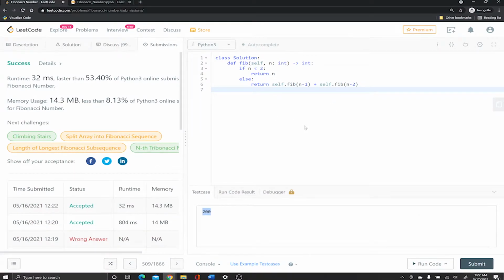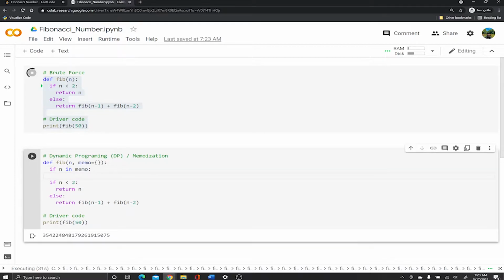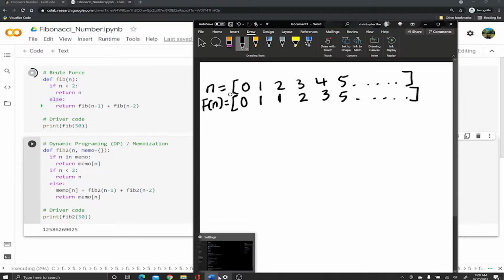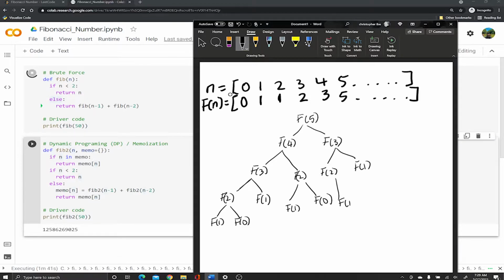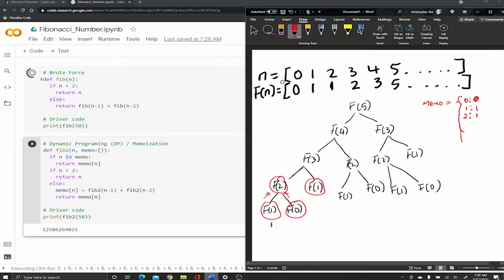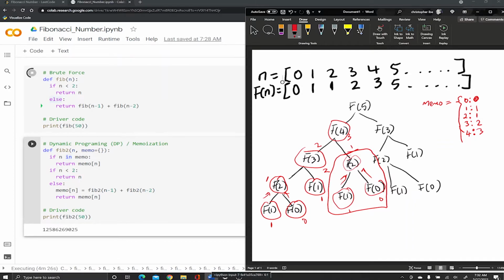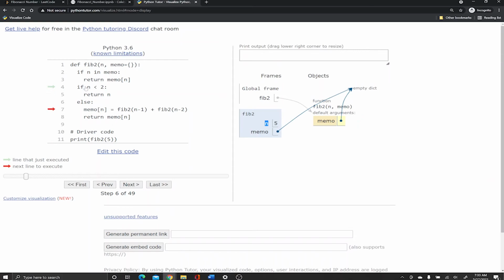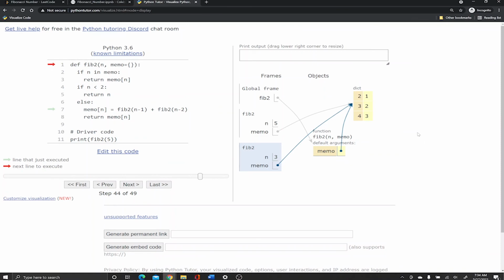Dynamic Programing vs Brute Force: Fibonacci Sequence {Common Big-Tech Problem}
In this episode, we solve explore 2 different ways of solving the Fibonacci Sequence. In the first case, we use an ordinary recursive call to the function but in the Memoization method, we make use of a dictionary to store seen values. We accomplish this using Python 3. Watch and enjoy.

The Fibonacci numbers, commonly denoted F(n) form a sequence, called the Fibonacci sequence, such that each number is the sum of the two preceding ones, starting from 0 and 1. That is,

F(0) = 0, F(1) = 1
F(n) = F(n - 1) + F(n - 2).
Given n, calculate F(n).

Input: n = 2
Output: 1
Explanation: F(2) = F(1) + F(0) = 1 + 0 = 1.

Input: n = 3
Output: 2
Explanation: F(3) = F(2) + F(1) = 1 + 1 = 2.

Input: n = 4
Output: 3
Explanation: F(4) = F(3) + F(2) = 2 + 1 = 3.